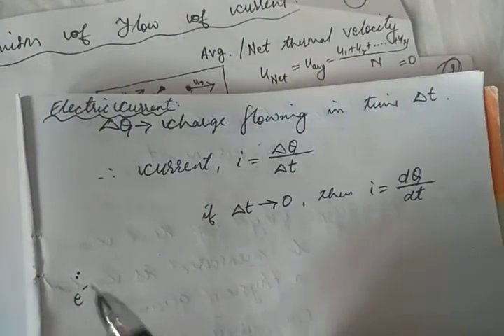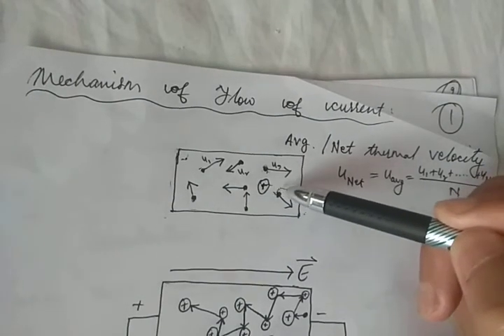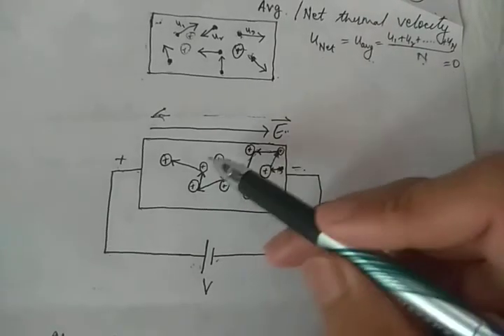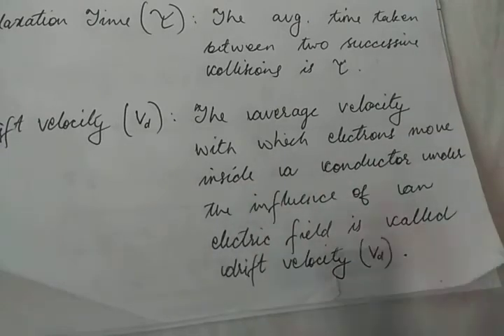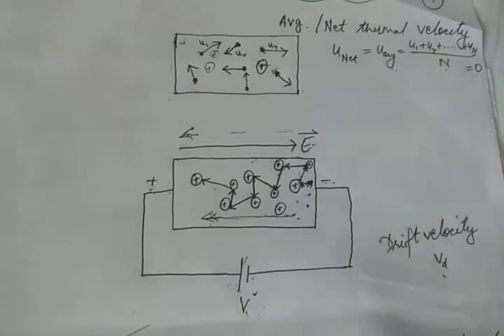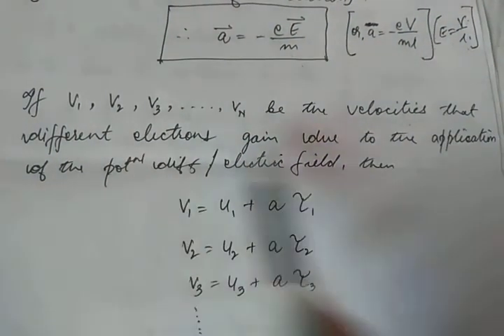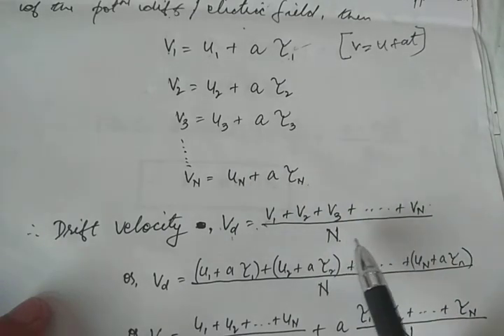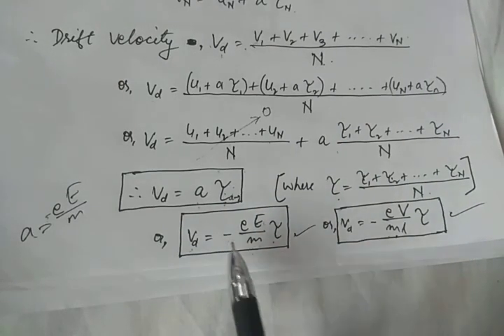Current Electricity - drift velocity Part 1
Expression for drift velocity